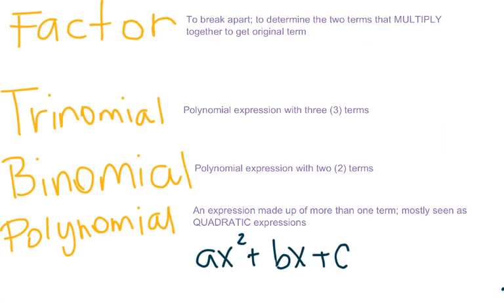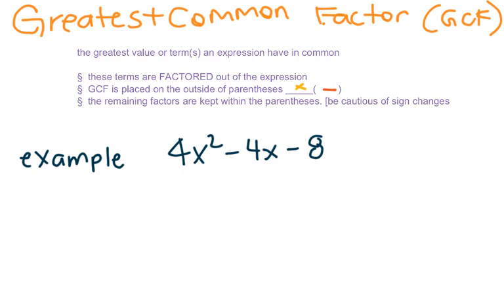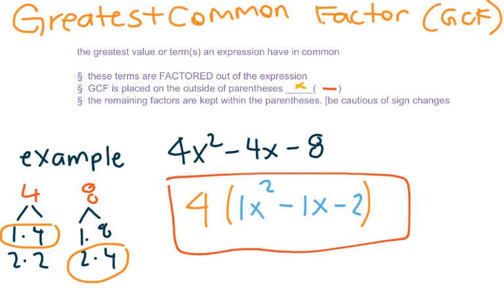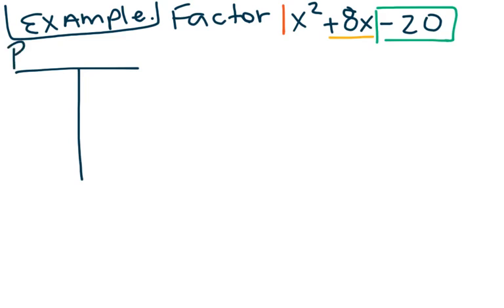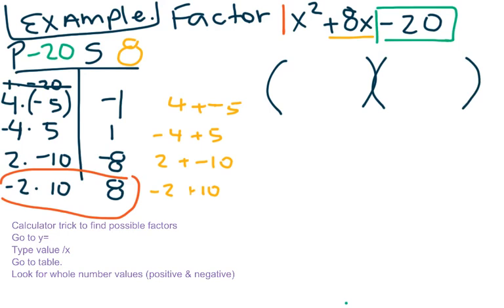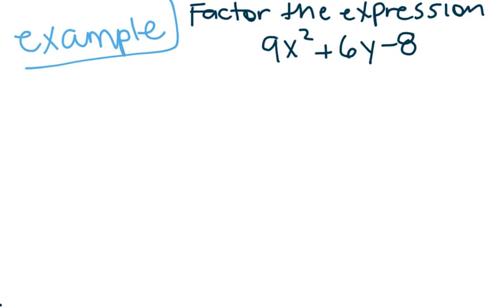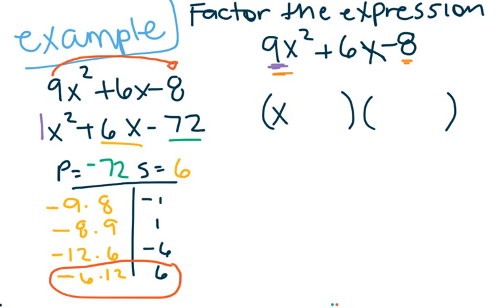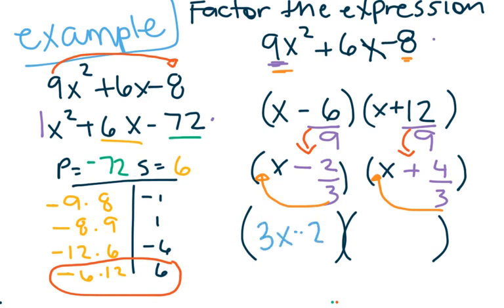Factoring Polynomials using multiple methods